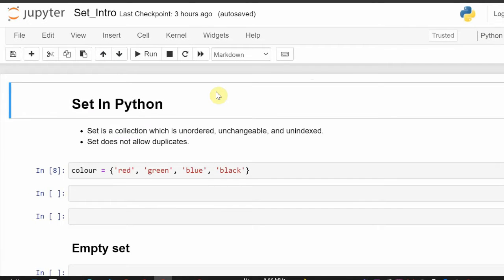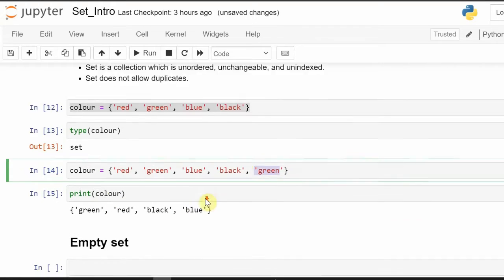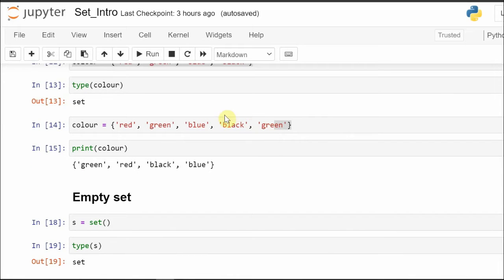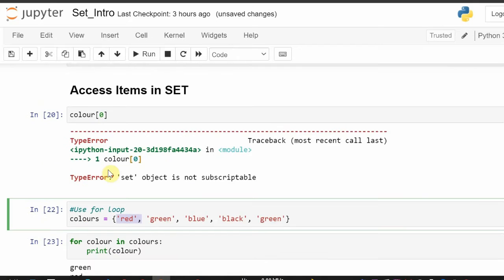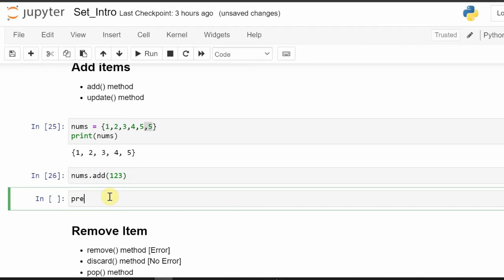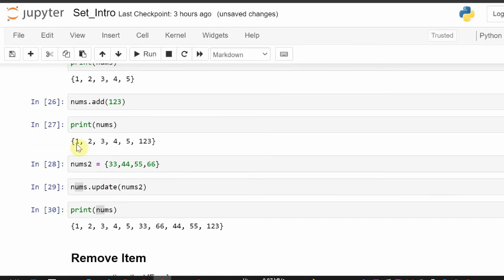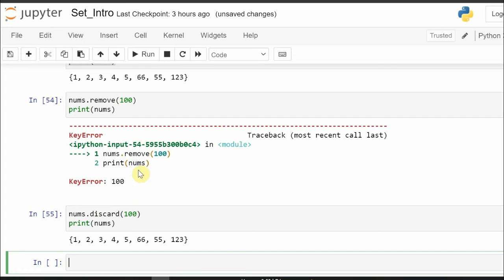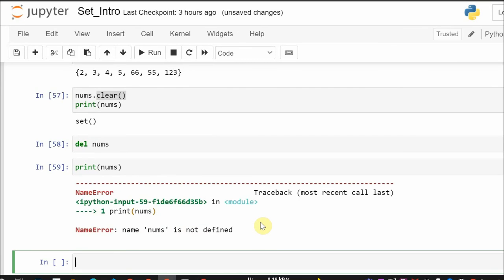Sets in Python | Introduction to Python Set | Python 101 Video #14 | TUTORIEX